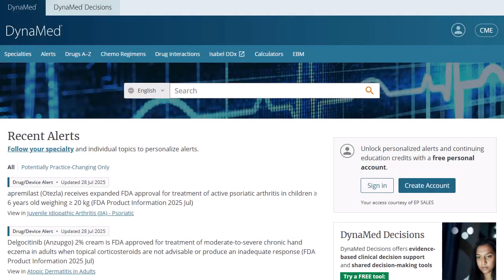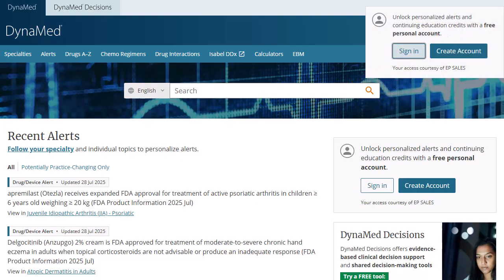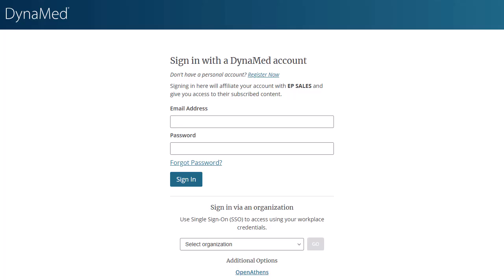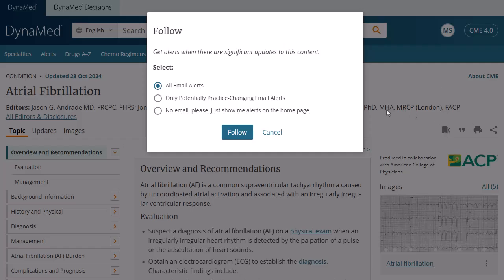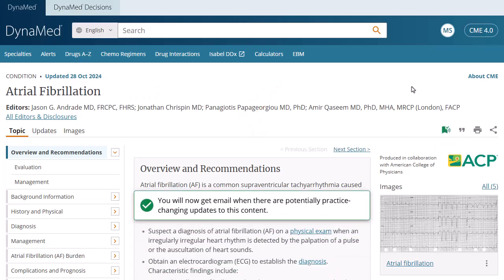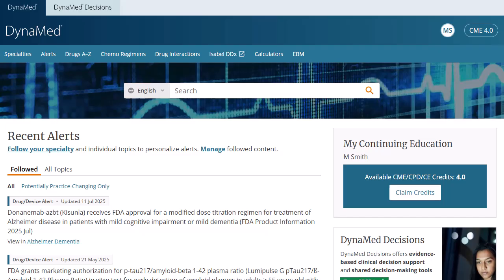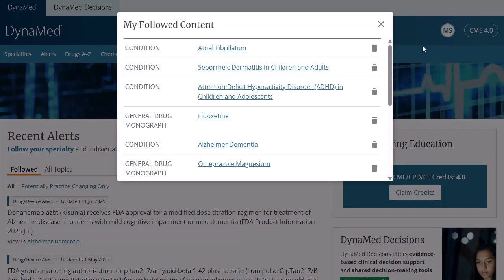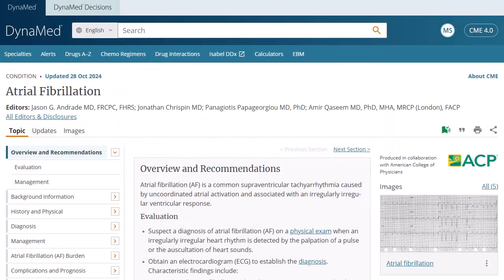Following Topics in DynaMed - Tutorial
This tutorial demonstrates how to follow topics in DynaMed. Following DynaMed topics allows you to receive email notification when they have been updated. In addition, when signed in with your personal user account, your followed topics and updates are displayed on the Home screen.

*Updated July 28th, 2025